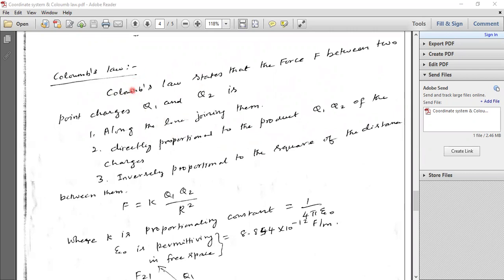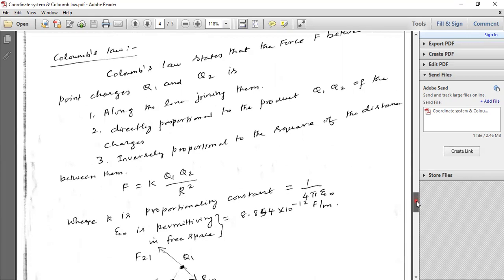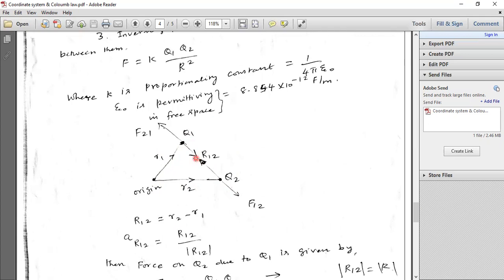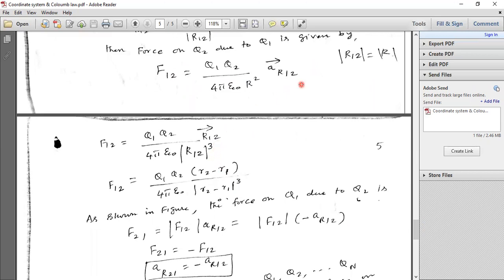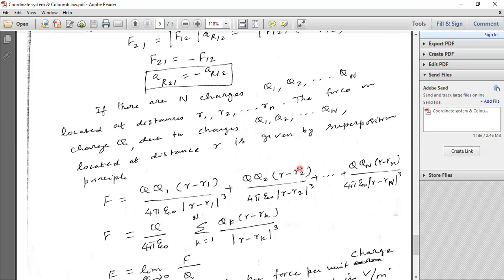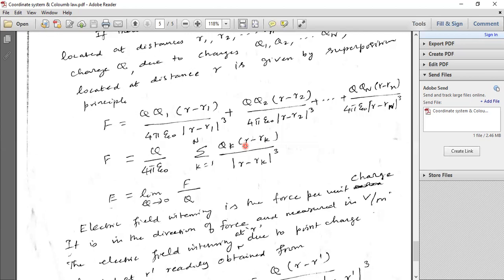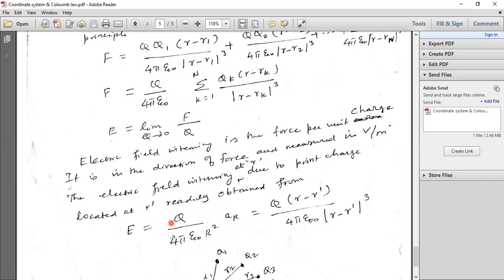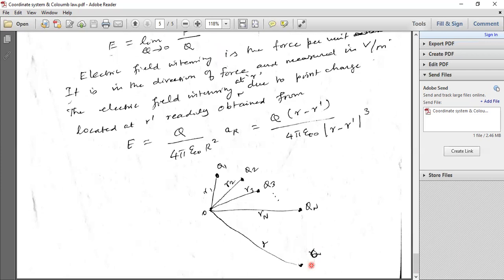Coloumb's law and application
Coloumb's law and its application